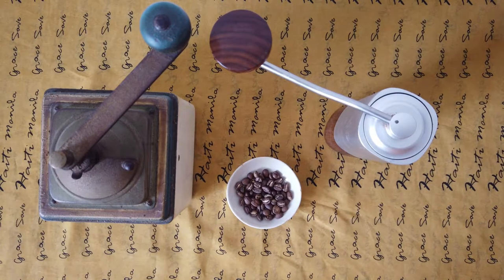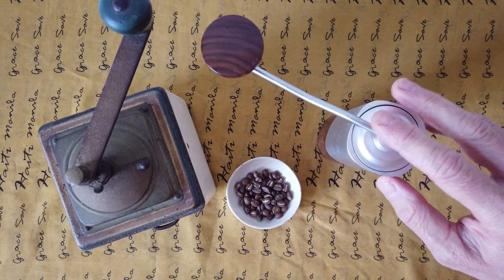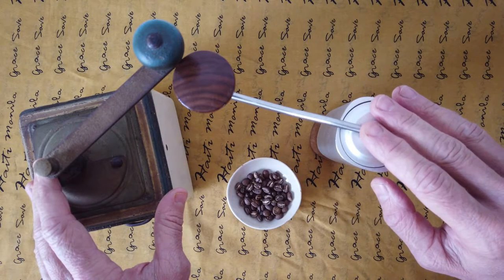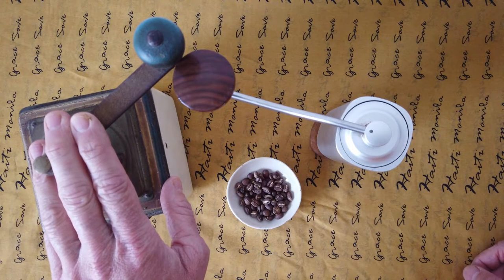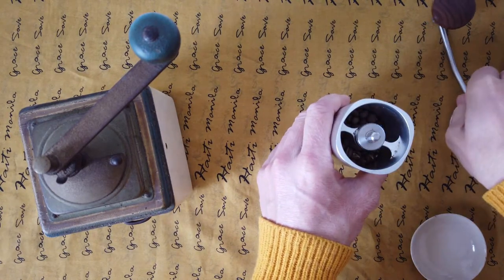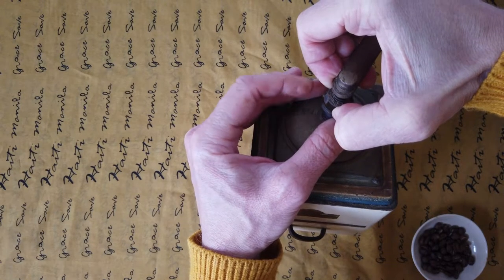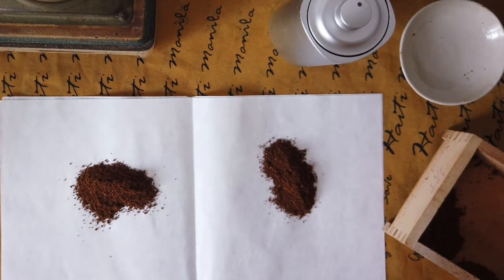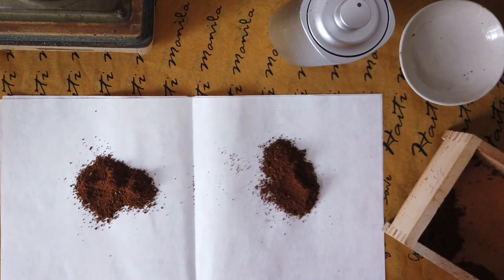Old style vs. New style coffee grinder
Just a couple of days ago, I got an old coffee grinder from my parents. I was very curious to find out if the quality of grinding with the old grinder would be the same or worse then with my new one, Timemore brand. I was quite surprised because the quality was even better. Usually, old grinders you can buy on the market for around 20-40 USD. For the new Timemore coffee grinder, I paid around 150 USD two years ago.
If you are interested you can watch my video and you will hear more about my opinion.

ABOUT
I am trying to share with you everything about coffee and travel, what I consider interesting moments. Some videos show coffee shops, catch the atmosphere, tips, ideas...
- Home-Barista

About Myself.

Instagram and Twitter: @bayawe_comI share with you inspiring coffee and travel moments.
- Home-Barista

About myself